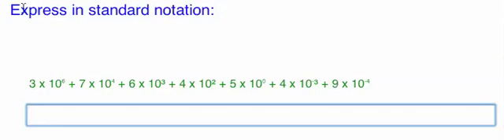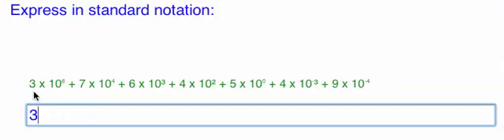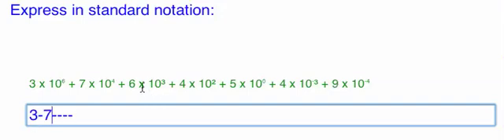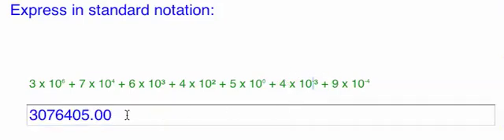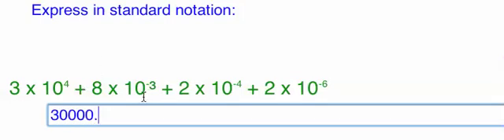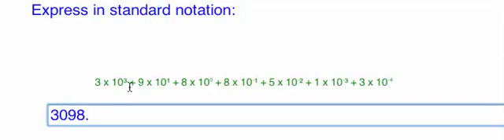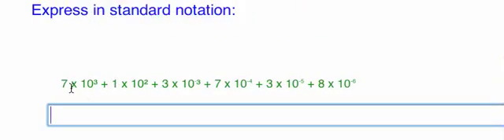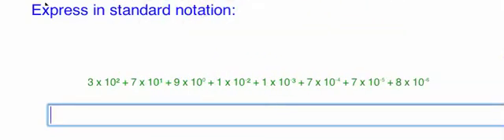Level 2: Converting Decimal Numbers From Expanded To Standard Form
Level 2: Converting Decimal Numbers From Expanded To Standard Form. From The The Expanded Notation Math Program.